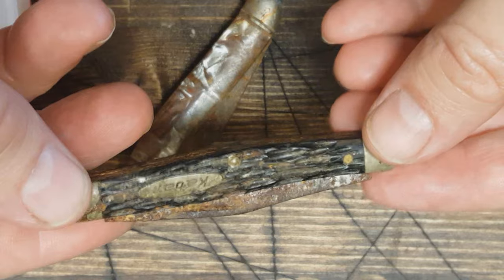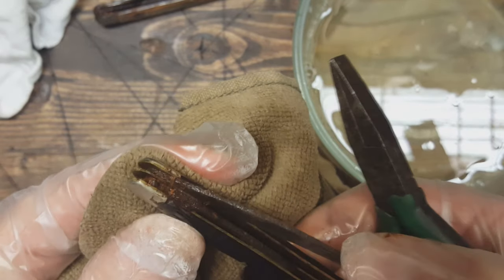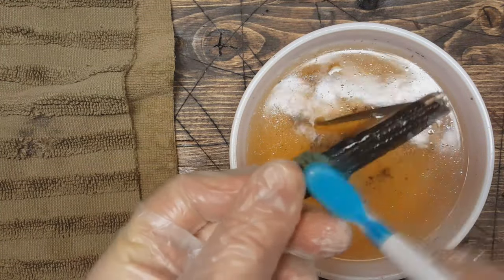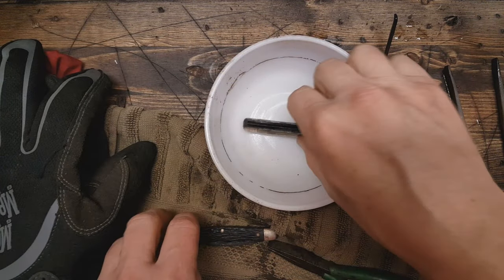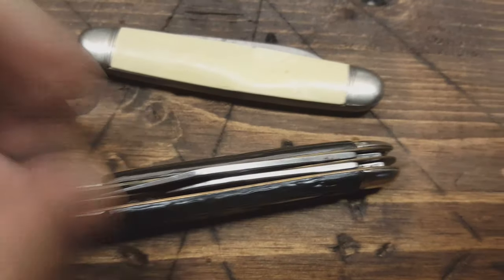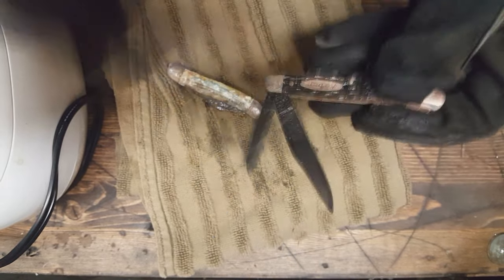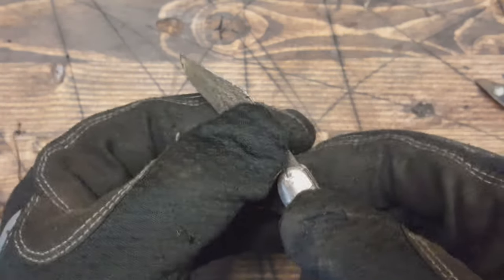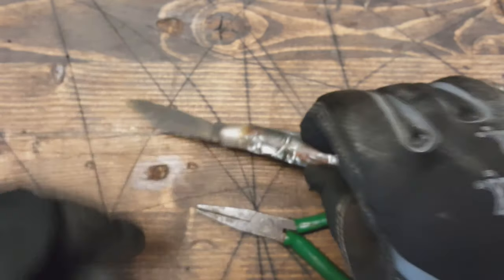Two Rusty Vintage Pocket Knives Rescue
Wow!...this was quite the challenge for me .but very happy to see these Old relics at least usable again :] So we have a Ka-Bar Serpentine Jack and a Imperial Serpentine Jack both have Two Blades a Clip Point and Pen.

I use this Strop for Sharpening / Honing My Pocket Knives